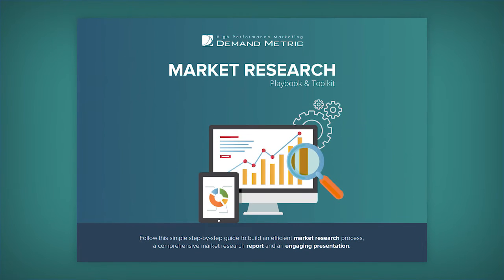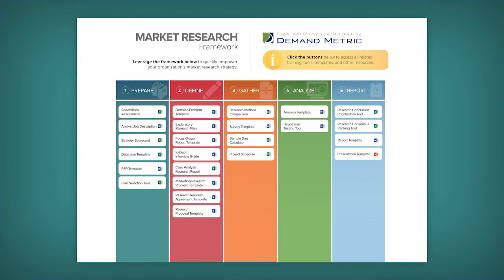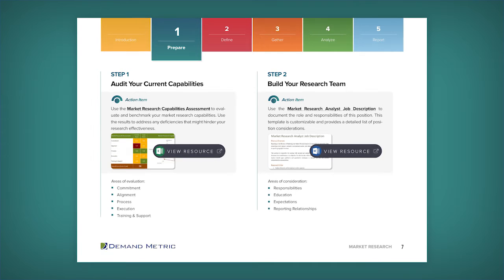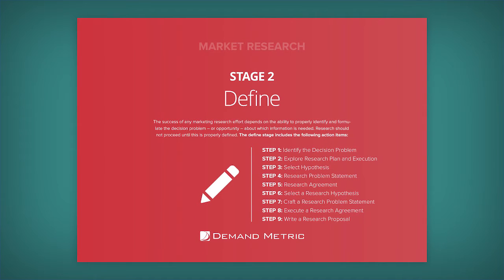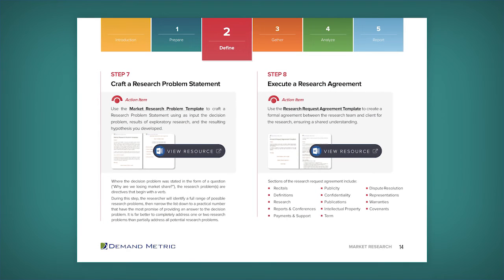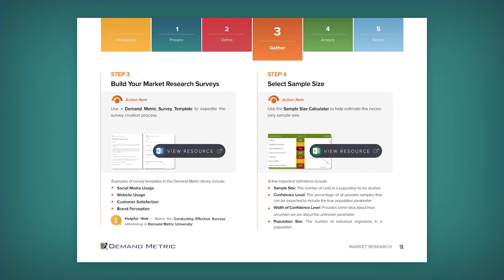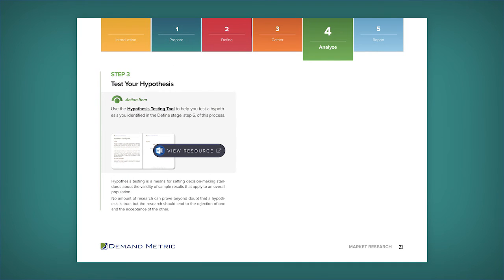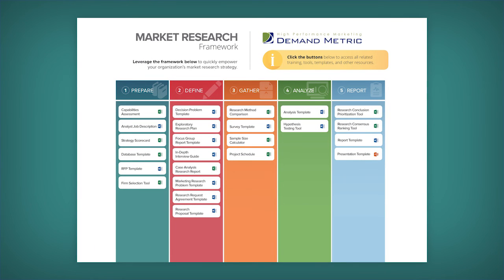Market Research Playbook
Our Market Research Playbook is a planning methodology that highlights our premium tool-kit of 31 tools & templates to help you build an efficient market research process, a comprehensive market research report and an engaging presentation.

Demand Metric playbooks are step-by-step guides that help you build strategic processes using "Best Practices" and other Demand Metric tools & templates. For background info on Demand Metric playbooks (aka methodologies), read our blog post: Much Ado About Methodologies.

Stages of this playbook include:

Prepare
Define
Gather
Analyze
Report
There are 31 premium tools & templates linked inside of this playbook to facilitate the process.

Market Research Report
Market Research Capabilitities Assessment
Market Research Analyst Job Description
Market Research Strategy Scorecard
Market Research Database Template
Market Research RFP Template
Market Research Firm Selection Tool
Market Research Decision Problem Template
Exploratory Research Plan
Focus Group Report Template
Focus Group Facilitator Evaluation Template
Focus Group Participant Profile Form
Focus Group Facilitator Selection Template
Facilitating Insightful Focus Groups
In-Depth Interview Guide
Case Analysis Research Report
Market Research Problem Template
Research Request Agreement Template
Research Proposal Template
Research Methods Comparison Template
Social Media Usage Survey
Website Usage Survey Template
Customer Satisfaction Survey
Brand Perception Survey
Survey Sample Selector Template
Market Research Project Schedule
Market Research Analysis Template
Hypothesis Testing Tool
Research Conclusion Prioritization Tool
Research Consensus Ranking Tool
Market Research Presentation Template